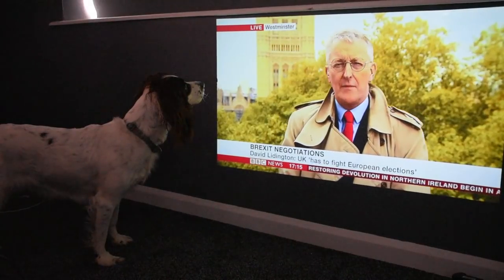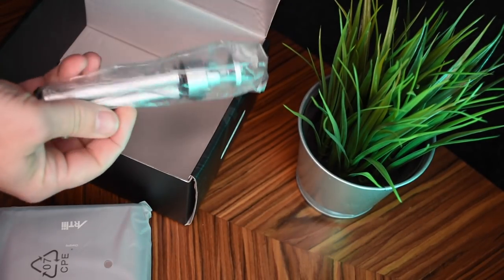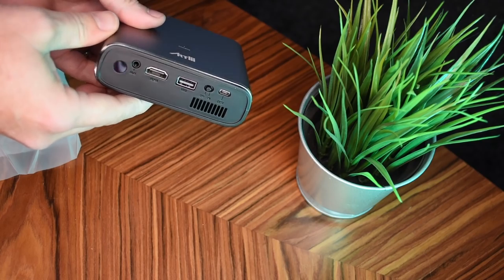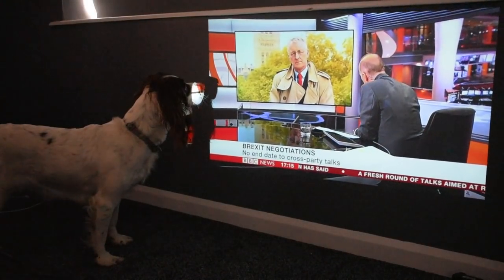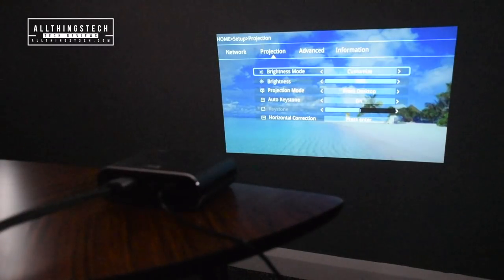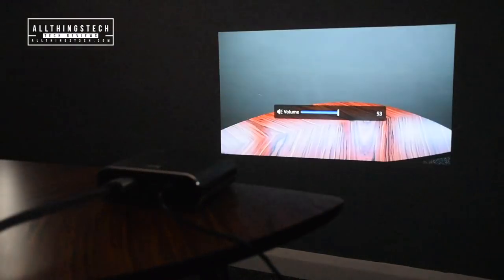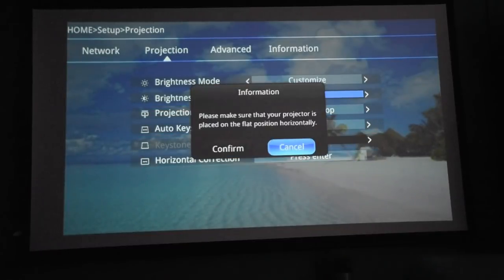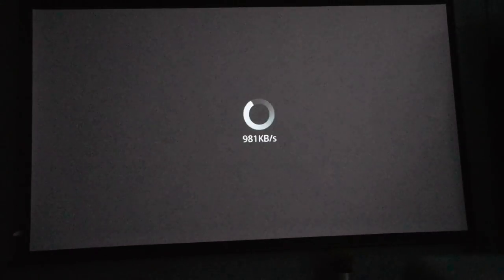The Best Portable Projector from ARTLii Review & it could be Yours! GIVEAWAY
Winner announced on allthingst3ch.com on June 1st 2019

The Best Kodi / Streaming Devices